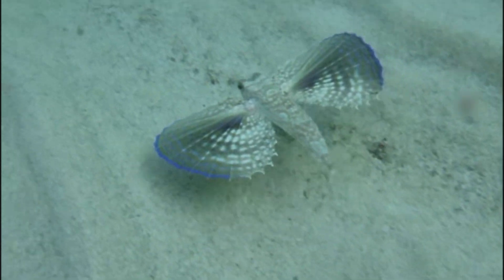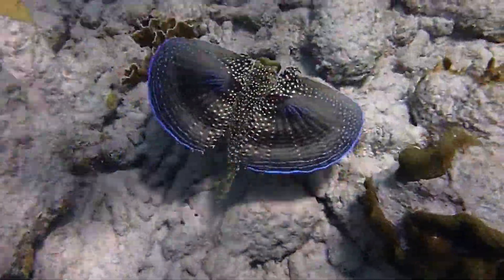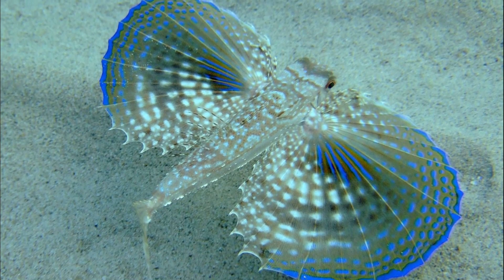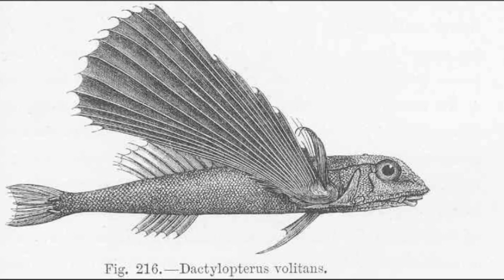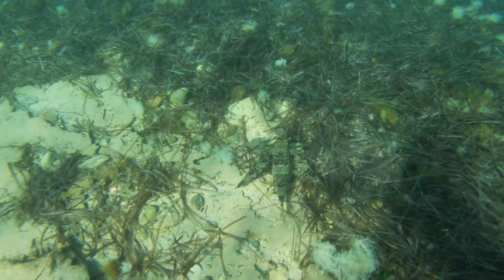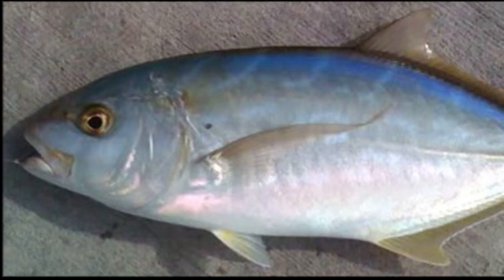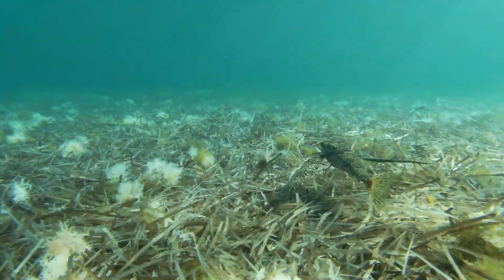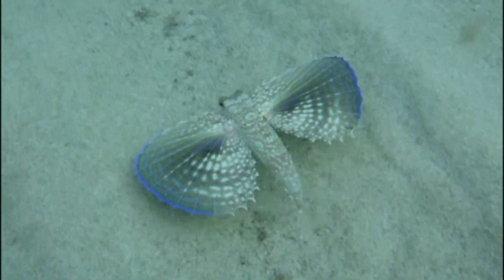Facts: The Flying Gurnard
Quick facts about the flying gurnard, a colorful fish that can 'walk' along the seafloor. The flying gurnard (Dactylopterus volitans, helmet gurnard). Flying gurnard facts!

Fechhelm, Janice D., and McEachran, John D.. Fishes of the Gulf of Mexico, Volume 2: Scorpaeniformes to Tetraodontiformes. United States, University of Texas Press, 1998.